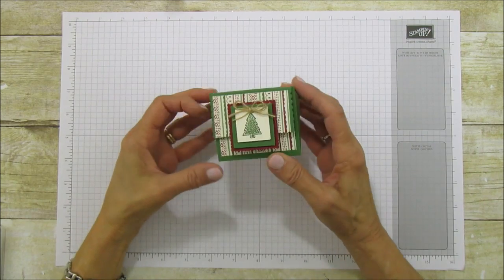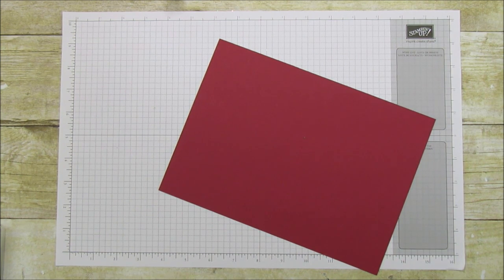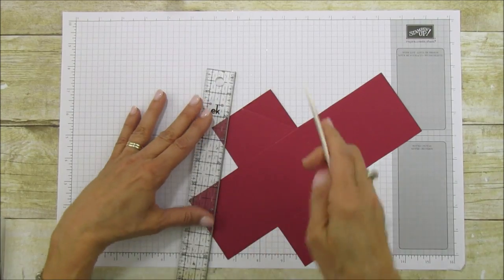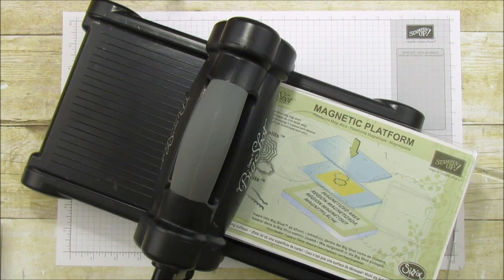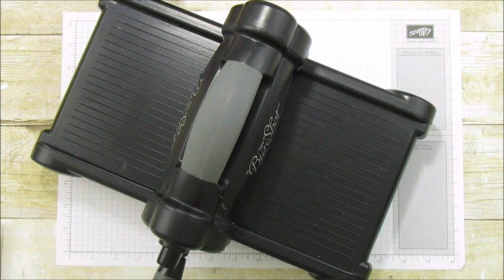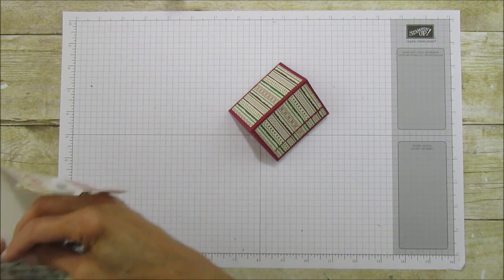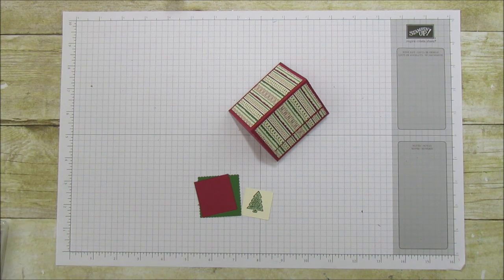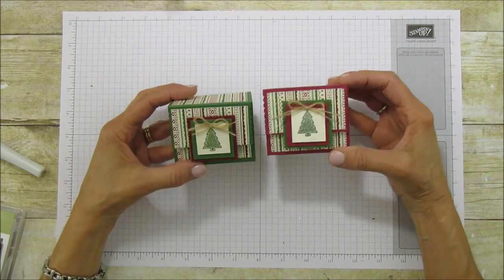Christmas in July Triangle Treat Box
I will show how to make a Triangle Box for your Holiday Treats or small gift!

ANGIE